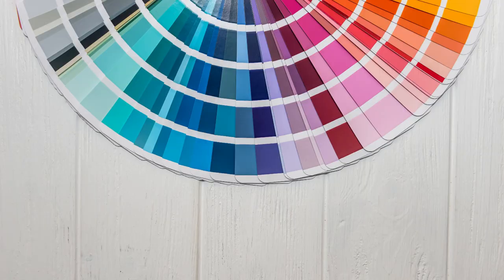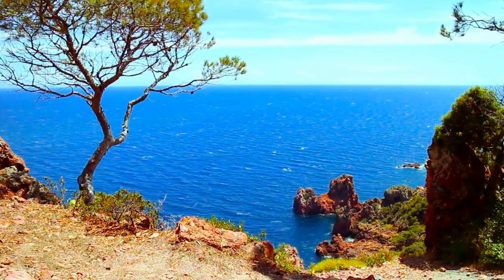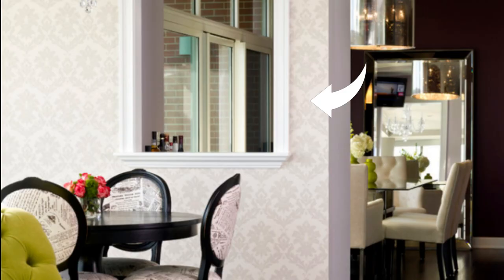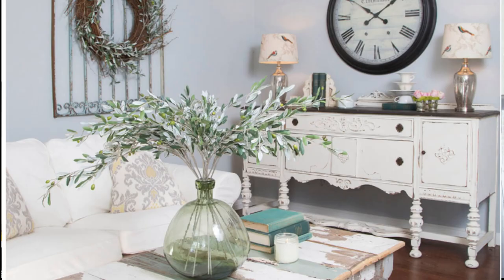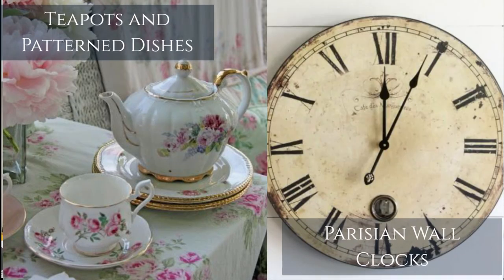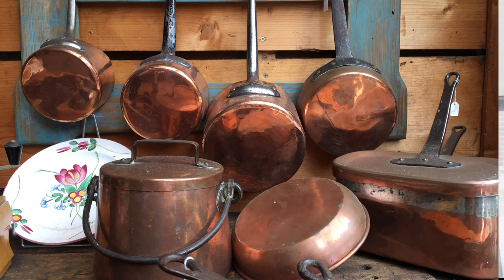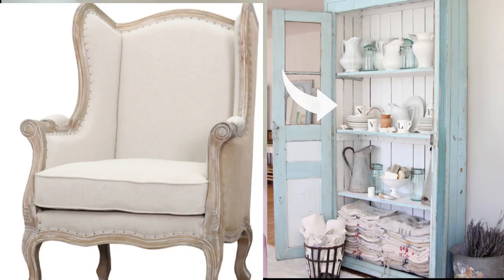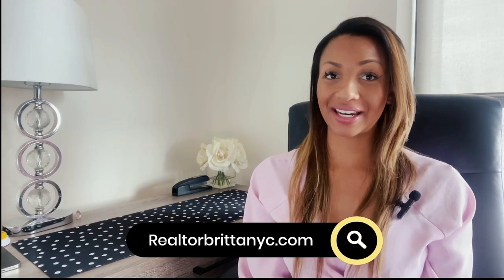Country French Cottage -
Simple Ways to add style and celebrate vintage treasures with the old world elegant design inspired for 17th Century Provence France. Grab a glass of Rose and learn some how to created a little peace of country heaven at home.

☀️ If you liked this video, you may also like:

Video Title ⇢What make a home worth a million dollars in Denver
Video Title ⇢How to buy a Mountain Property

☀️You can find me on:

FACEBOOK ⇢Brittany Coney Realtor

Brittany Coney is a realtor servicing the Colorado front range. She creates buying and selling strategies for buyers and sellers and provides indepth knowlege of state and national real estate housing marketplace and conditions.